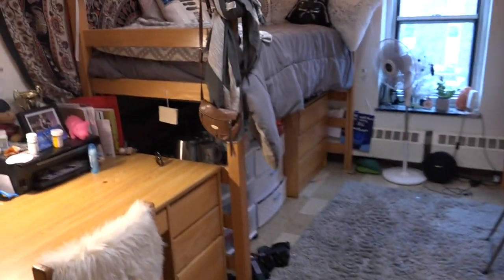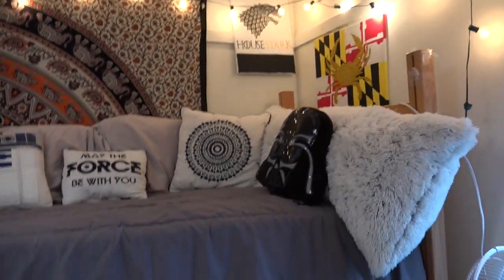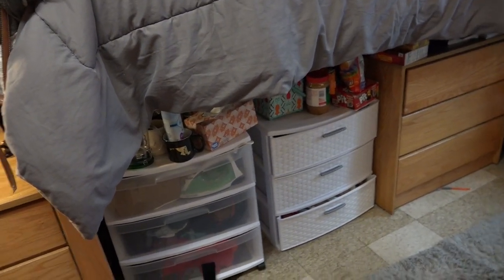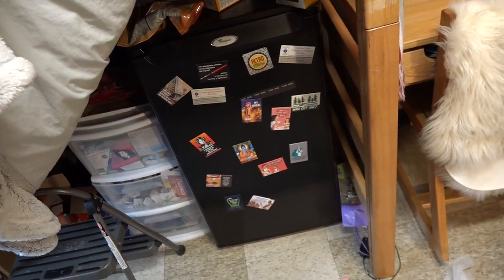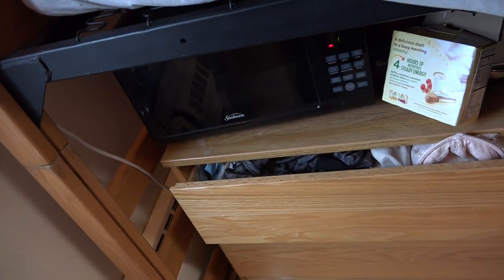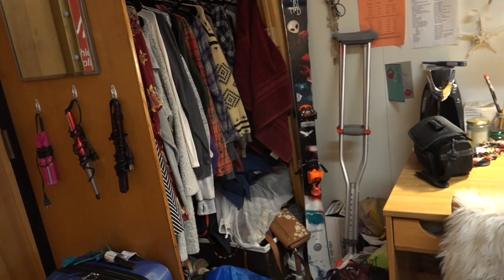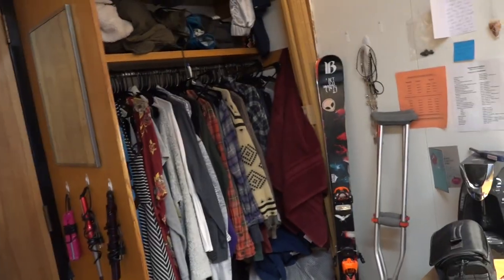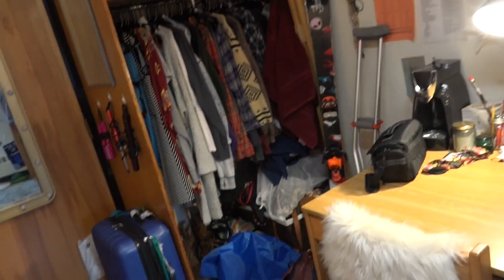Muhlenberg College College Dorm Room Tour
Check out this awesome college dorm room tour from our CampusReel Guide at Muhlenberg College. our CampusReel guides take you through every nook and cranny of campus, giving you an inside look at the campus, dorm rooms, lecture halls, GameDay, parties, and so much more! Here's what our CampusReel Guide has to say about this video
"Welcome to my room at Muhlenberg College"